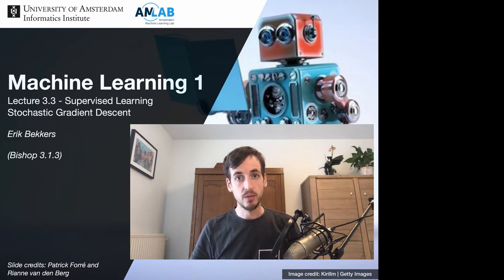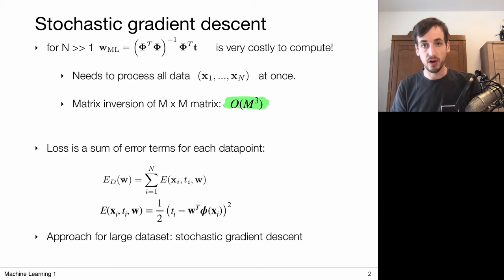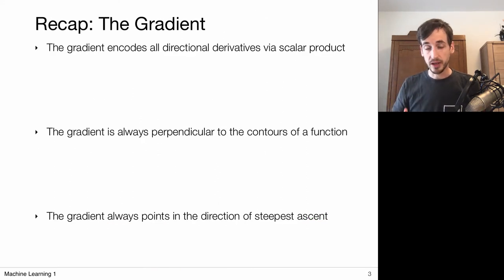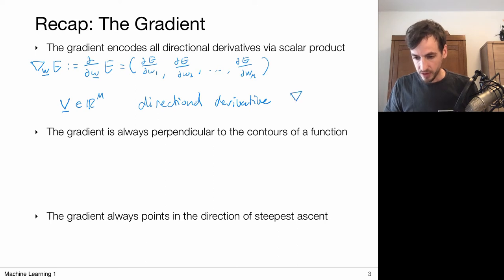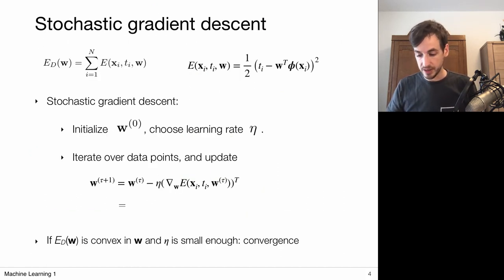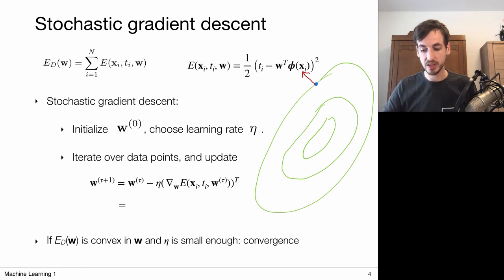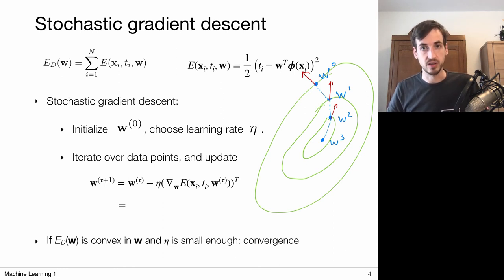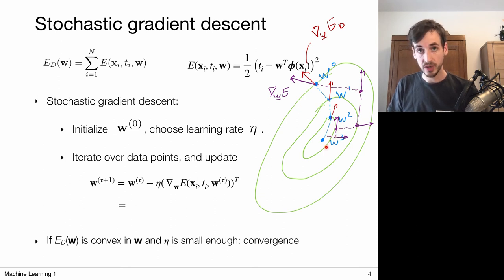3.3 Stochastic Gradient Descent (UvA - Machine Learning 1 - 2020)